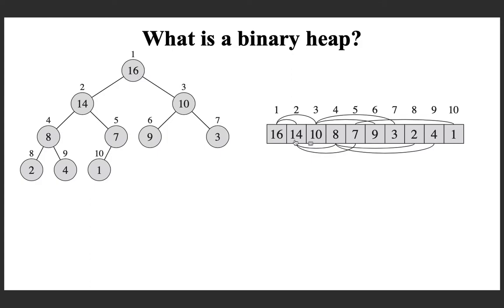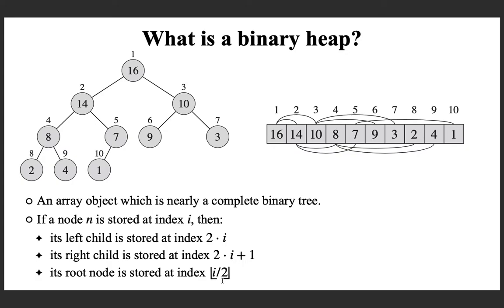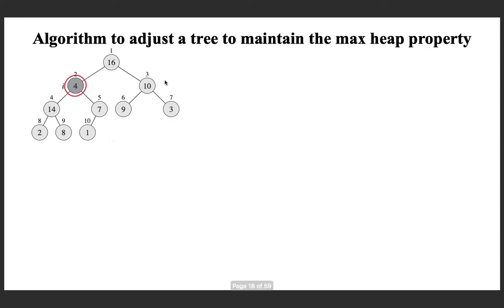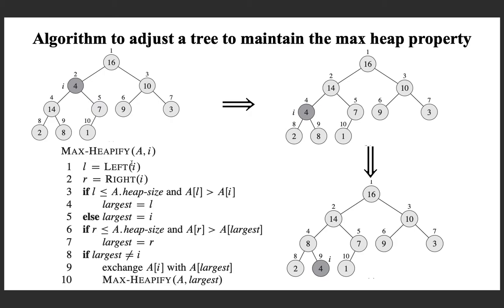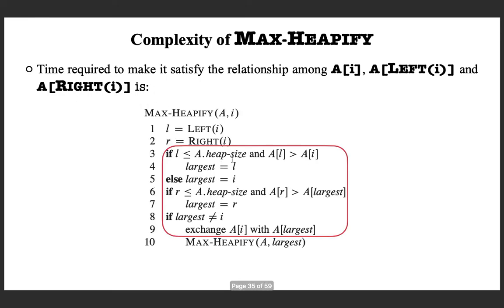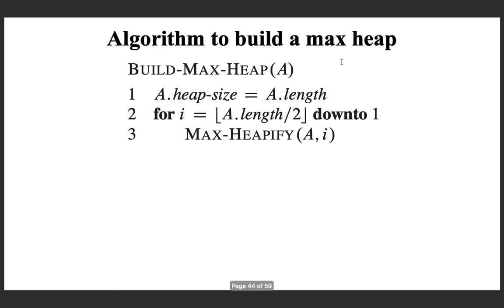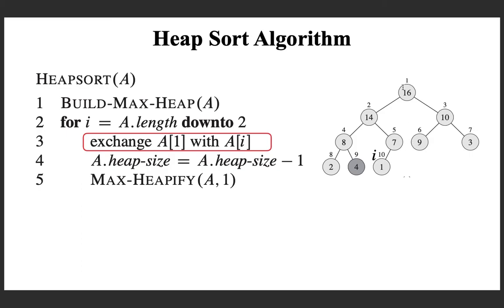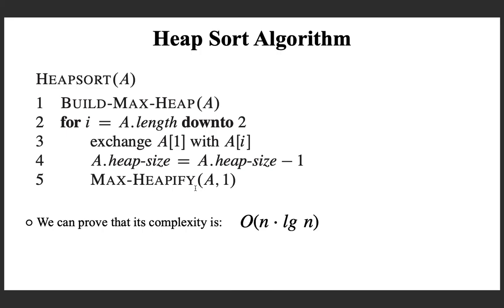ADSA L10 - 01CS6105 Advanced Data Structures and Algorithms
This lecture  discusses about the Binary Heap data structure. Topics discussed are: Heap, Max Heap and Min Heap, Operation to Adjust elements of a Heap to make it satisfy the max heap property, operations to make a max heap from a heap and an algorithm for heap sort.